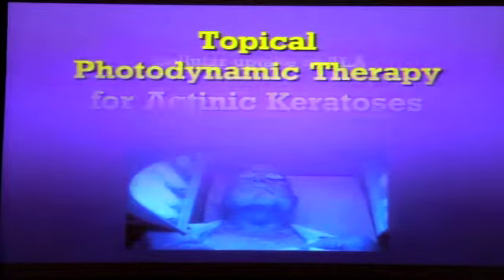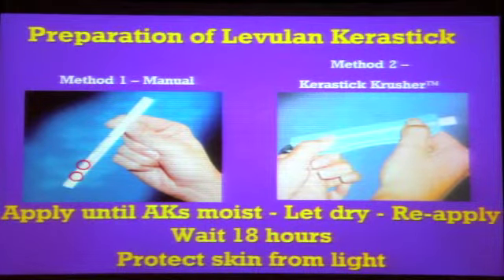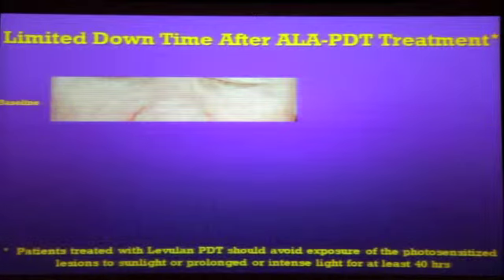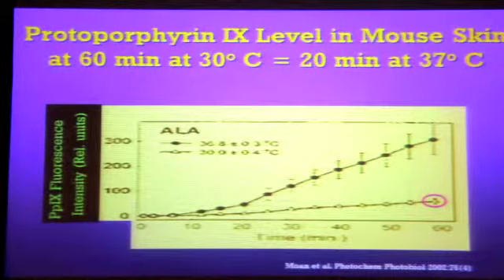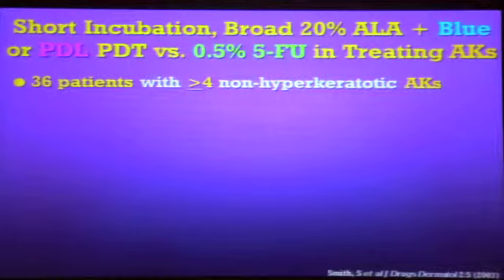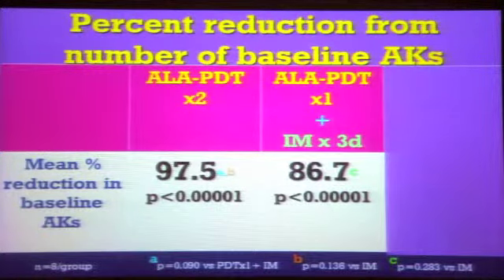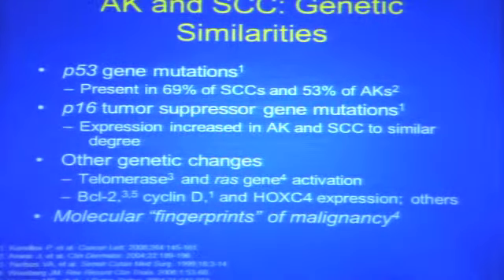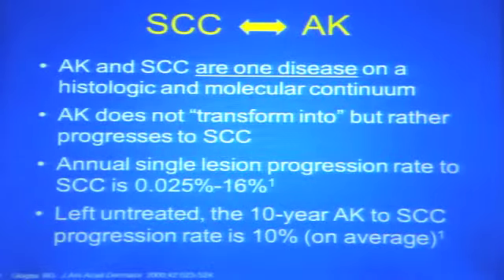New Advances in the Diagnosis & Treatment of Actinic Keratosis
Practical Dermatology & Dermatopathology Symposium
Vail, CO
Lecture:  New Advances in the Diagnosis & Treatment of Actinic Keratosis
Presenters: Brian Berman, MD, PhD & Clay Cockerell, MD